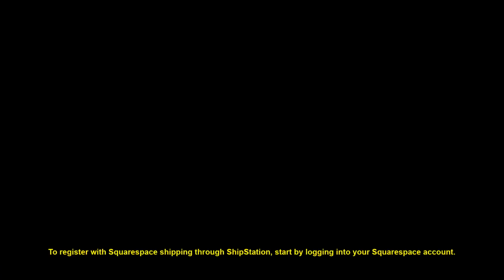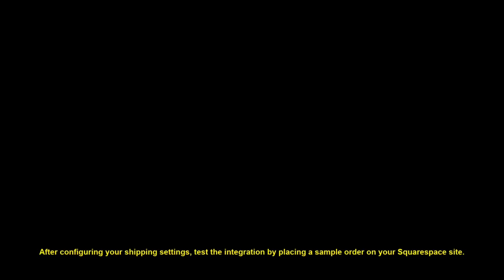How to register with Squarespace shipping through ShipStation - Complete Guide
In this comprehensive guide, learn how to seamlessly register with Squarespace shipping through ShipStation! Whether you're a beginner or looking to optimize your e-commerce setup, this step-by-step tutorial covers everything you need to know about integrating Squarespace with ShipStation for efficient order fulfillment. From creating your account to configuring shipping options, we’ve got you covered!